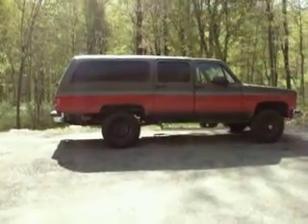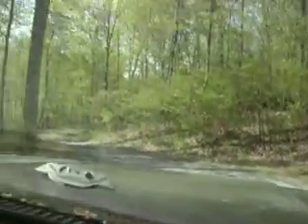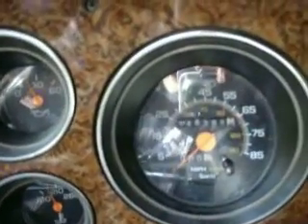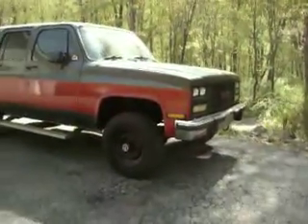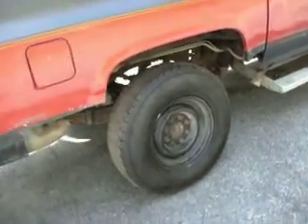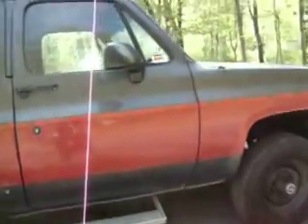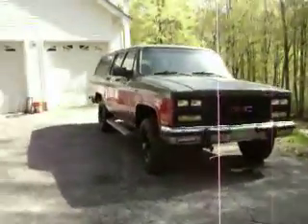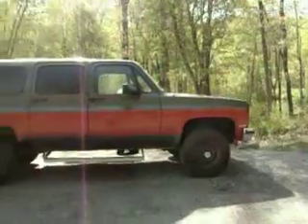The Suburban Is Done - 05/ 06/ 2011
I hate to break it to you folks, but the body just rotted out. It was time. This is a shitty day for me indeed. This was the best vehicle I ever owned, I had lots of fun with it, but nothing is forever. This is a sad day for Suburban fans everywhere.